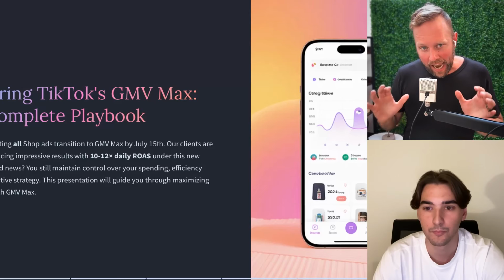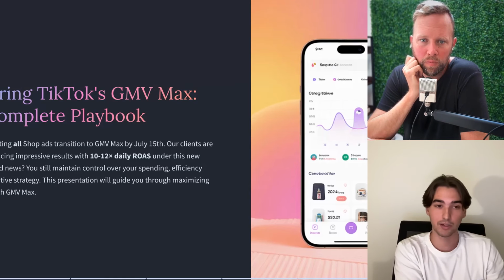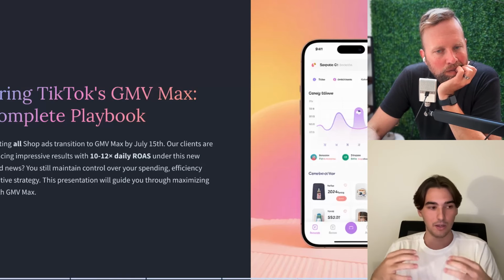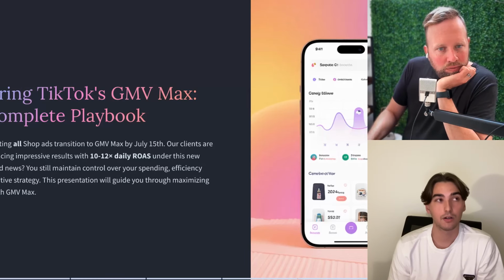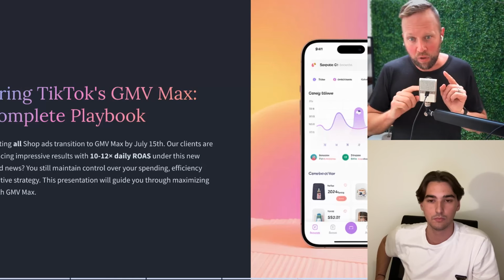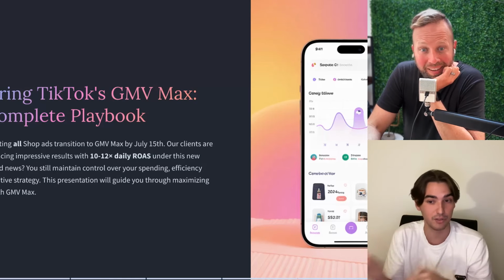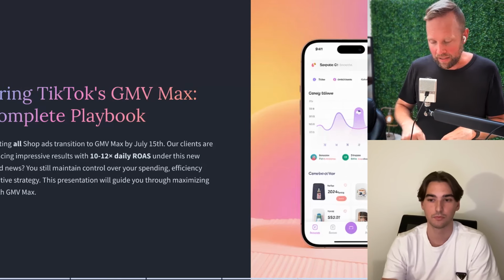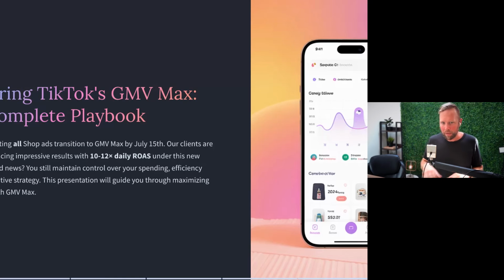TikTok Shop Just Changed Everything In Ads - Here’s what you need to know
📩 Learn the latest on TikTok Shop straight to your inboxJoin my newsletter

Join Jordan West and Mateo Denegri, Head of Media Buying at Social Commerce Club, for an in-depth livestream walkthrough of TikTok Shop’s all-new GMV Max campaigns—now mandatory for every advertiser as of July 15, 2025. Learn exactly how to navigate this black-box, AI-driven ad format, plus the secret “Blitz Strategy” that will turbocharge your cold starts and keep your creators motivated.

00:00 – Live kick-off & intros

02:14 – Why GMV Max is mandatory and what it means for your account

03:37 – GMV Max fundamentals: ROS targets, daily budgets & affiliate content

07:56 – Overcoming cold starts with volume: “Blitz Strategy” explained

10:34 – How many creatives you really need (and why quantity wins)

12:35 – The AI principle: more creative = better results

20:53 – Optimizing your TikTok Shop listing & product pages

23:41 – Deadline dates & immediate next steps

24:16 – Pulling in Spark Codes & mass authorization hacks

28:30 – Affiliate vs. brand content: two simple ways to feed GMV Max

35:06 – Should you ever turn off an ad? When & why to exclude content

37:16 – Why GMV Max reporting differs (campaign → product, no ad-level spend)

40:58 – One campaign or many? Why “all products in one” often wins

48:52 – Organic vs. ad-only mode: the hidden testing playground

53:38 – Does GMV Max impact organic reach? How Blitz keeps both alive

🔥 Resources & Links
• Grab your $500 TikTok ad credit & exclusive goodies: [Your TikTok Shop Partner Link]
• Learn more about our TikTok Shop OS Plus program at Social Commerce Club: [Link]

Drop your questions in the comments below—Jordan and Mateo will keep the conversation going!

About Social Commerce Club:
At SCC, we specialize in breakthrough TikTok Shop & social commerce strategies that drive real revenue. Whether you’re just launching or scaling to six-figures a day, our done-with-you programs and full-service agency teams have you covered.

As an experienced entrepreneur and marketer, I’ve built and scaled seven brands while running an agency that stays ahead of the curve in e-commerce.

I break down complex marketing trends into actionable strategies to help brands like yours grow and thrive in today’s fast-changing landscape.